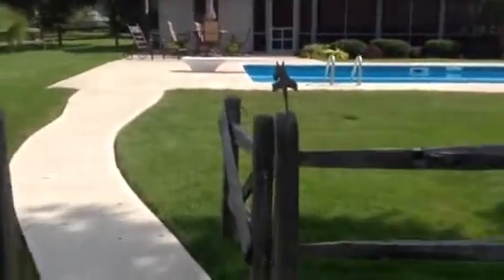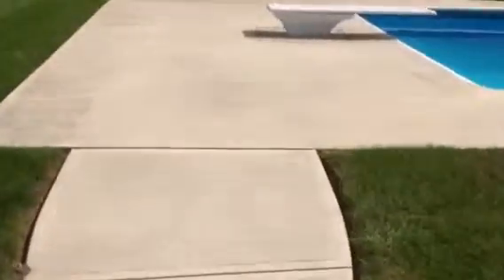Sanitred Pool Deck Repair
How to repair a pool deck. How to fix pool deck cracks, how to make a seamless pool deck. How to fill joints on a pool deck.